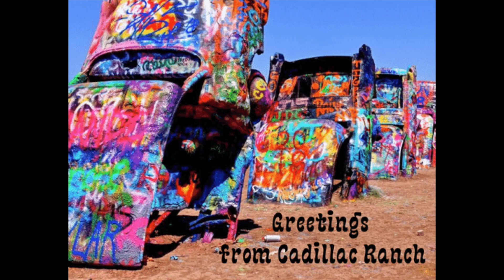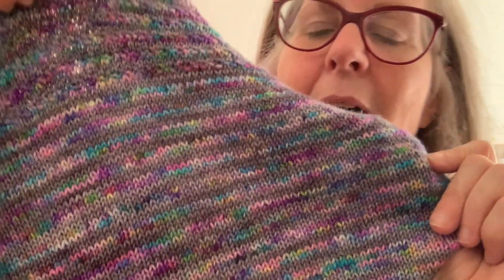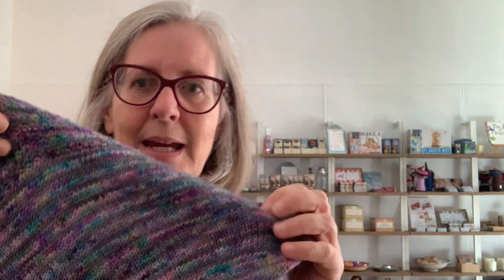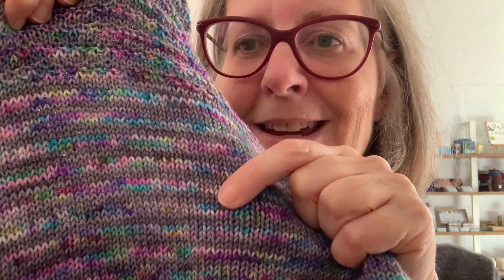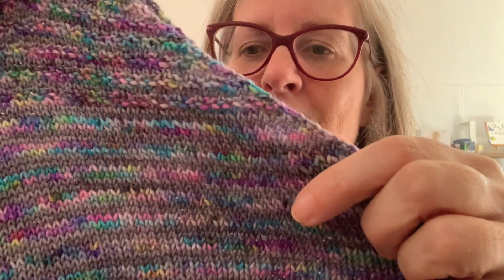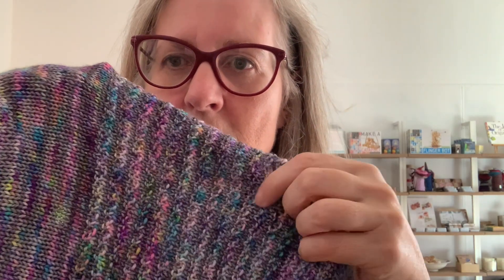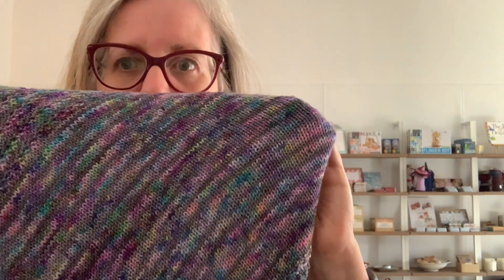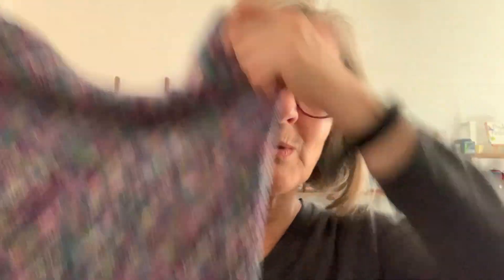Good Vibes Yarn Tour: Cadillac Ranch Cowl Inspiration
Janet Avila, knitwear designer and owner of String Theory Yarn Company, talks about her design inspiration for her design, Cadillac Ranch Cowl.

The Cadillac Ranch Cowl was one of the projects for the Good Vibes Yarn Tour of Route 66 in Winter of 2023.